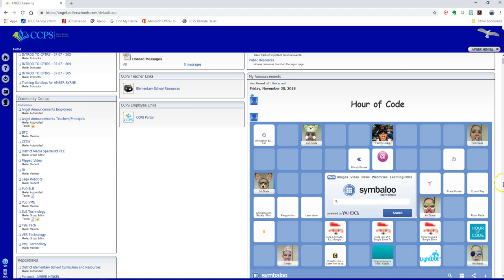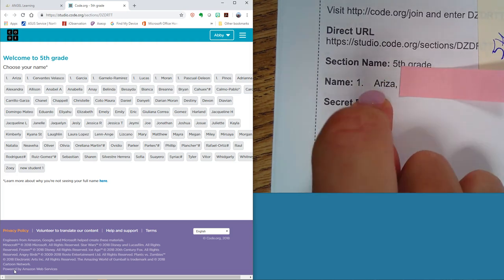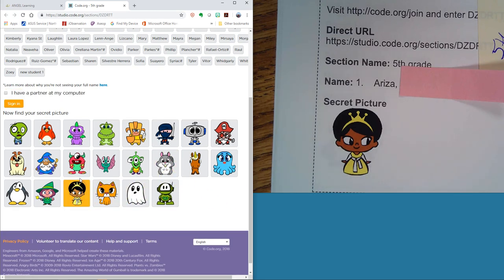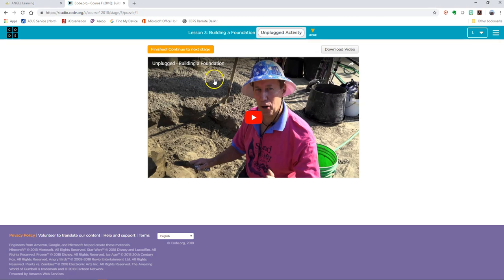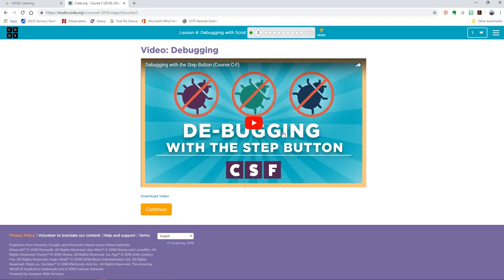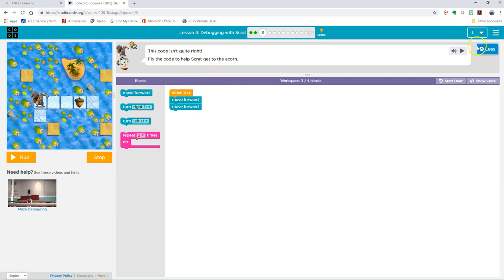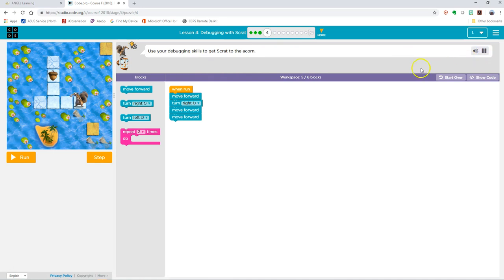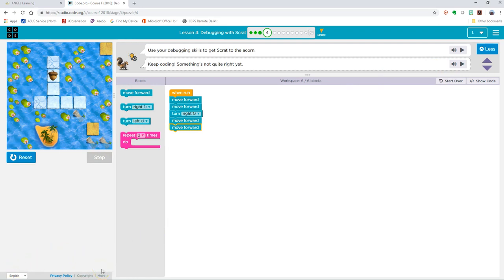5th gr HOC wk 1 2018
5th gr HOC wk 1 2018